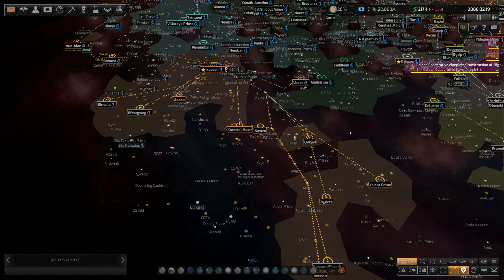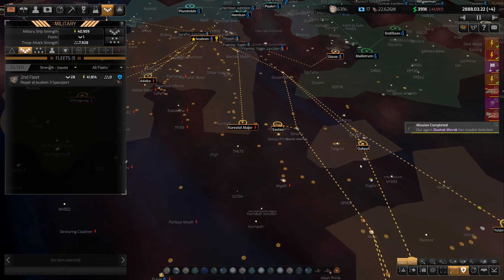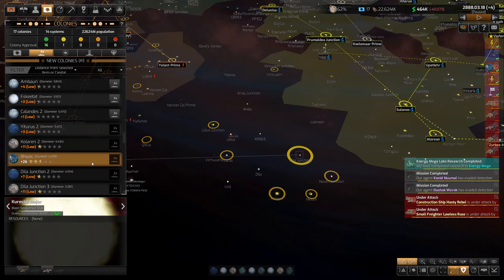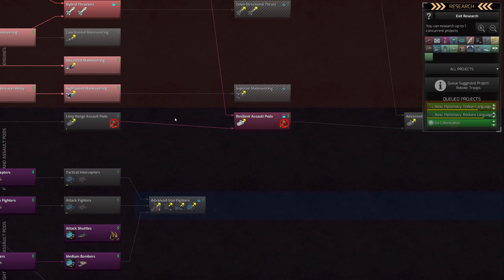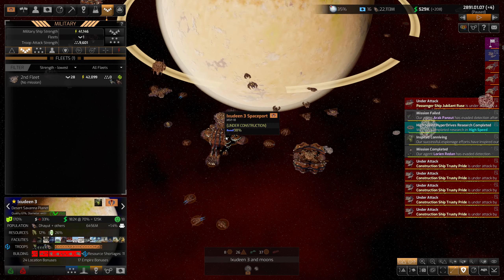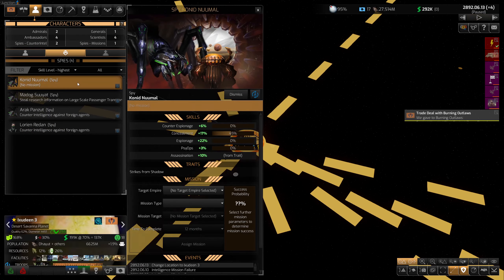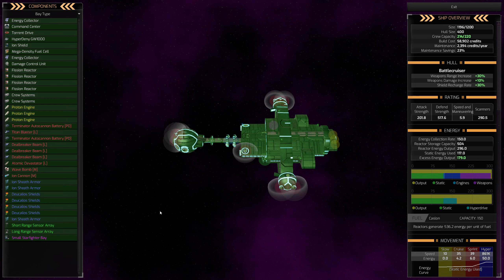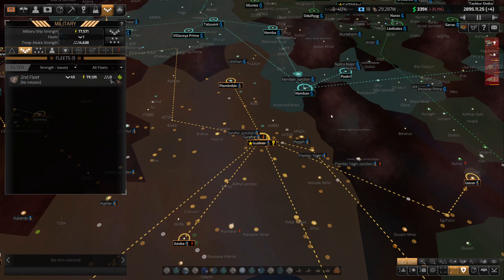Distant Worlds 2 - Dhayut - Episode 13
New expansion dropped - time to play the Dhayut! Spying Spidey boys. Playing on hardest difficulty settings (details in the first video at 23 seconds).